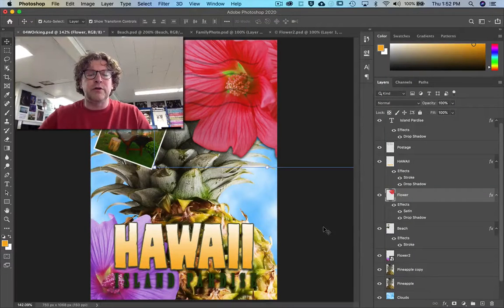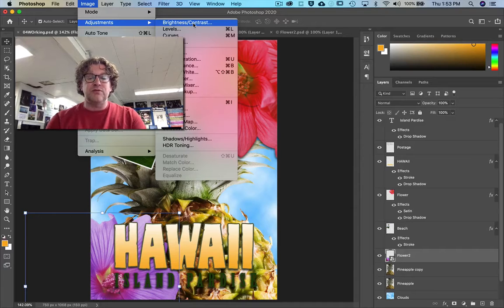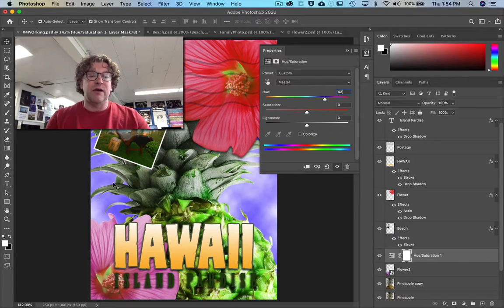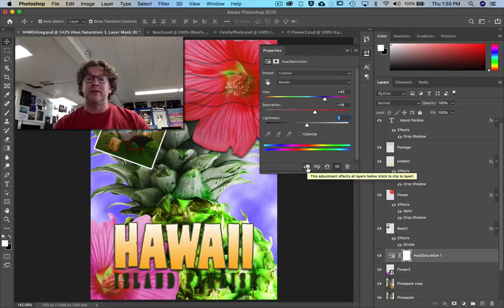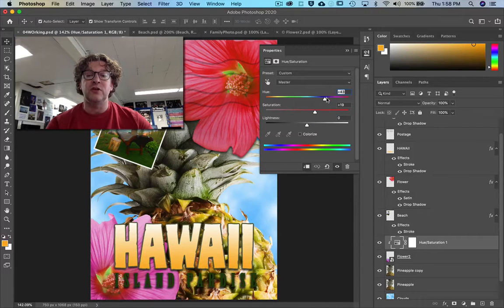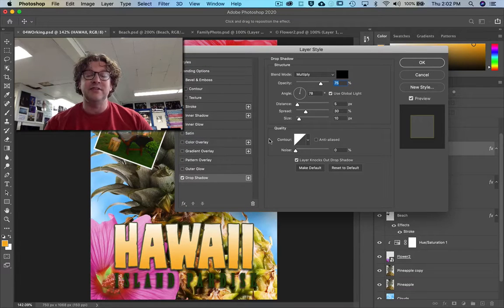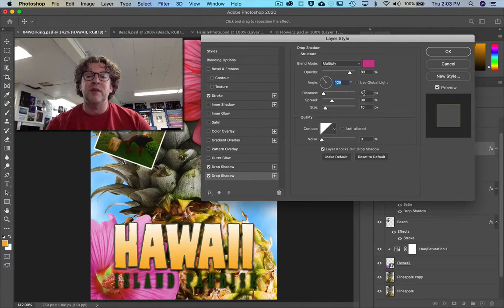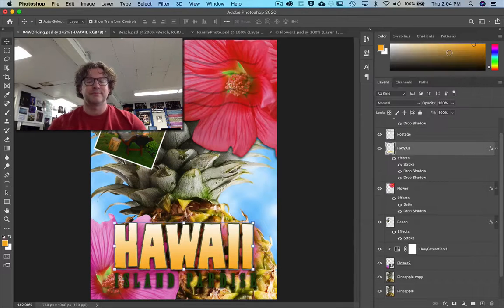Intro to Photoshop, Lesson 4, part 9 -Adding an Adjustment Layer